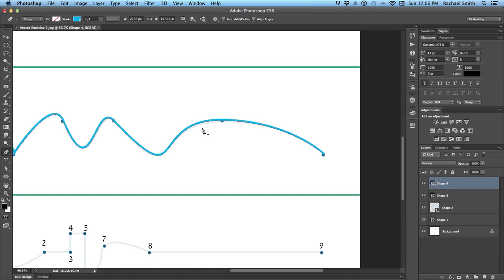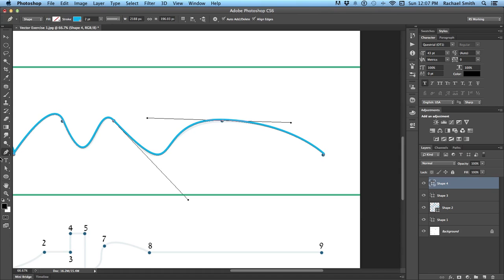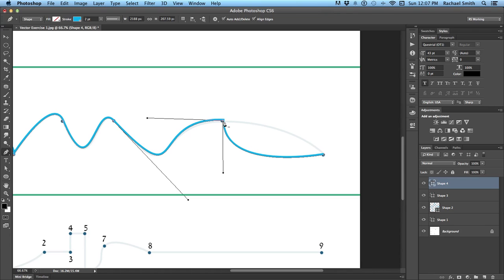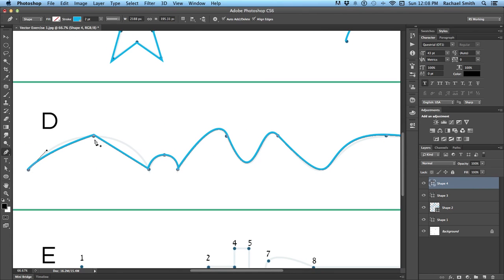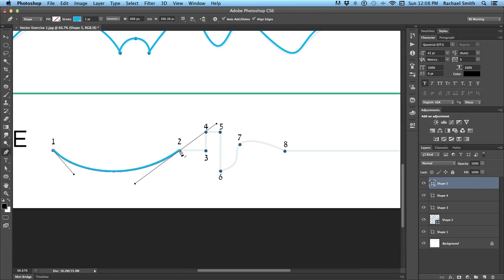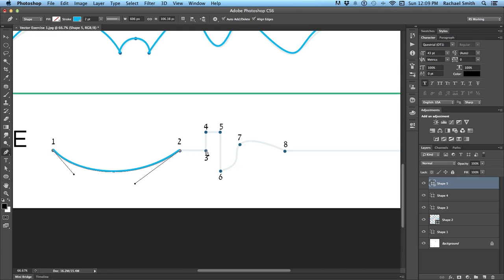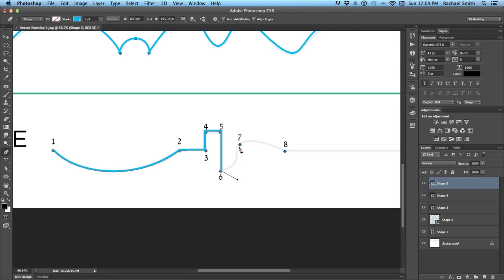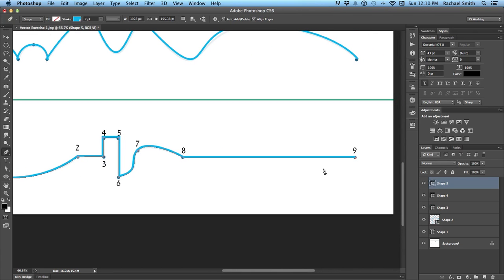Pen Lines Of all Sorts